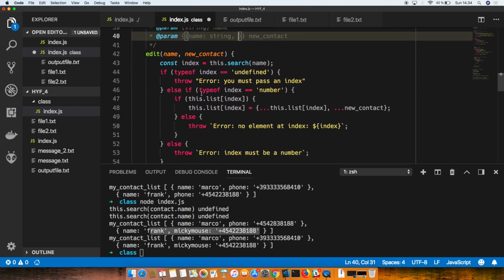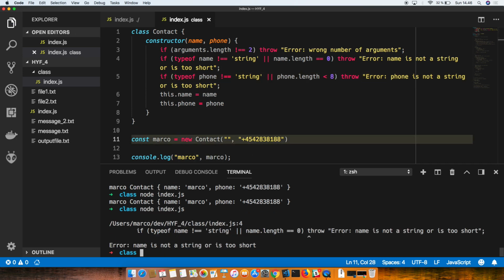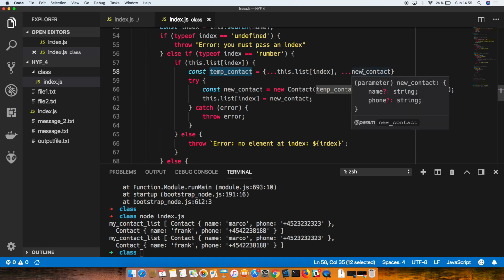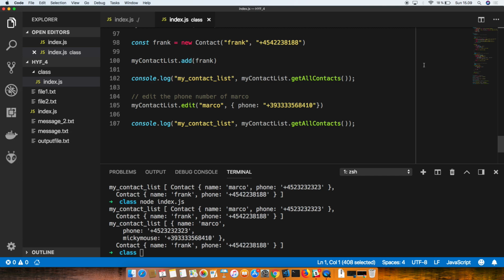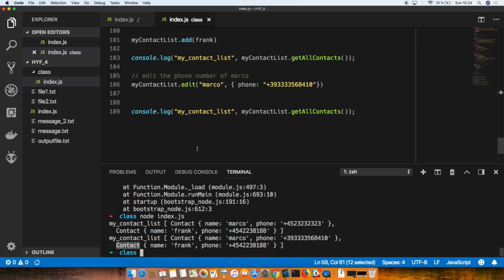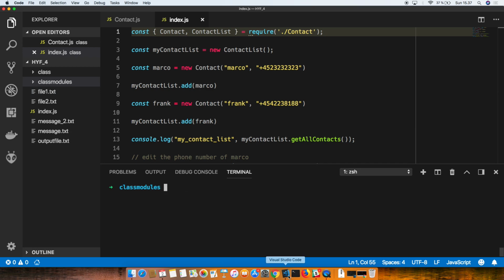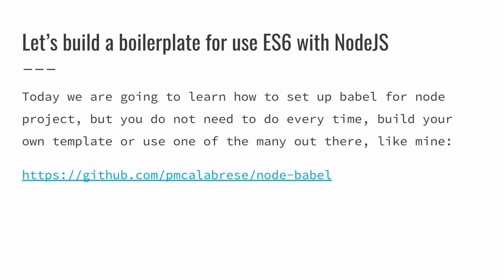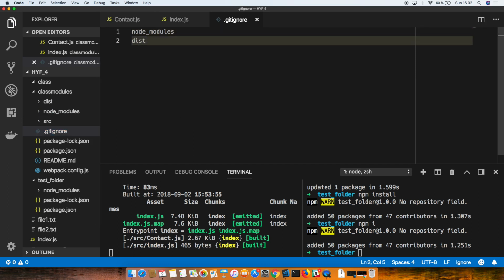Class06 - NODE.js - week 2 pt 3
Session from September 2nd, 2018 PART 3